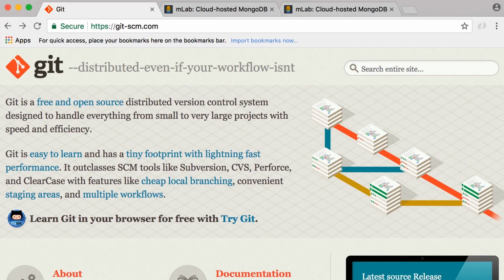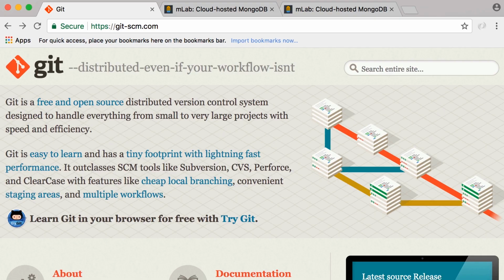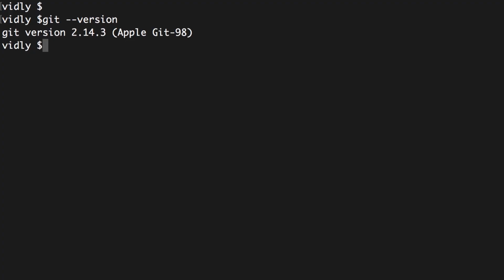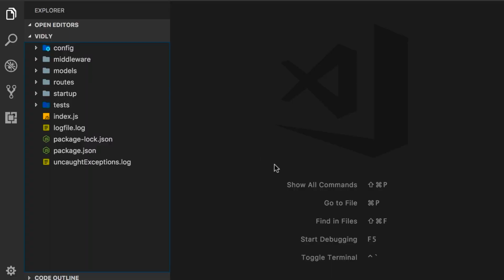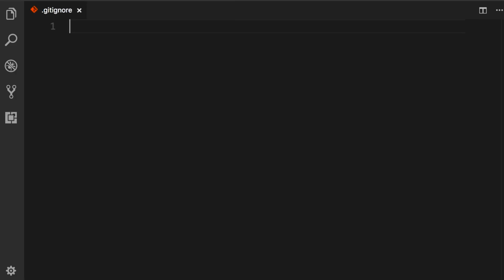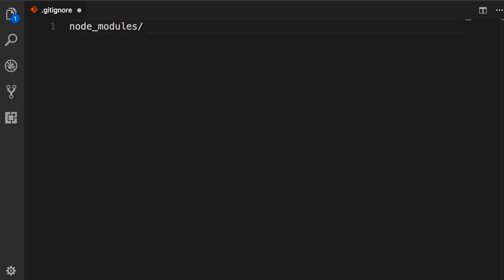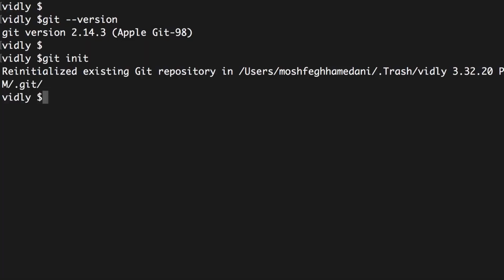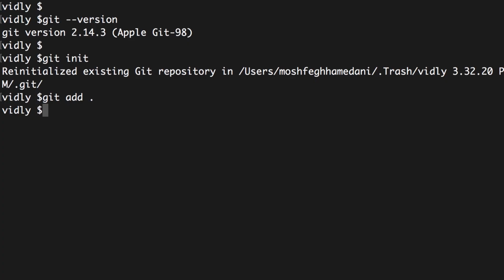206 Adding the Code to a Git Repository